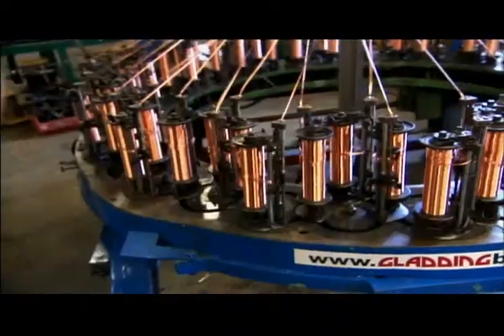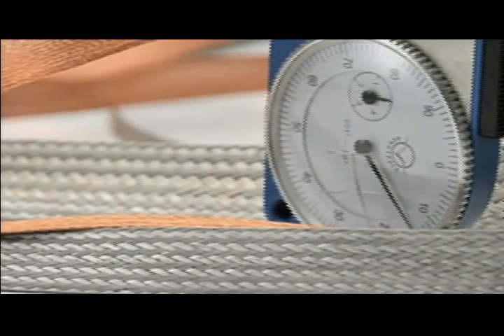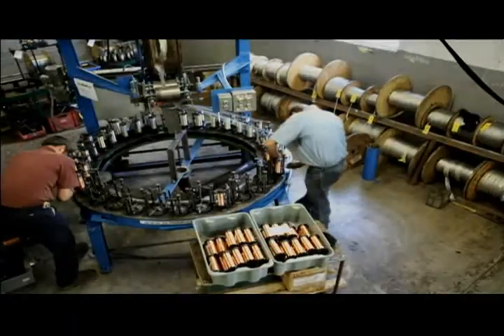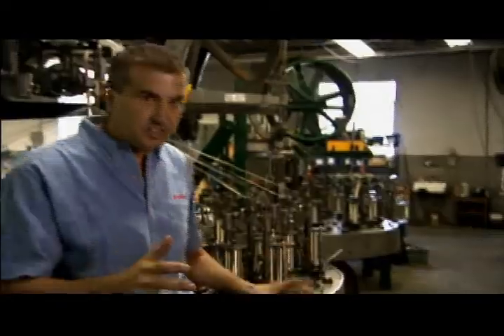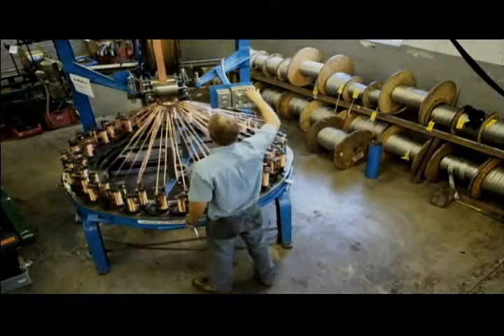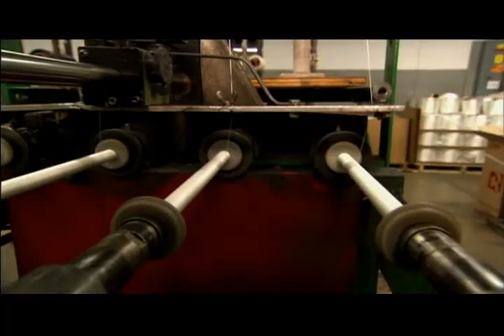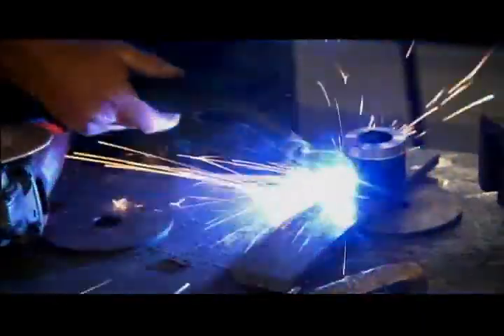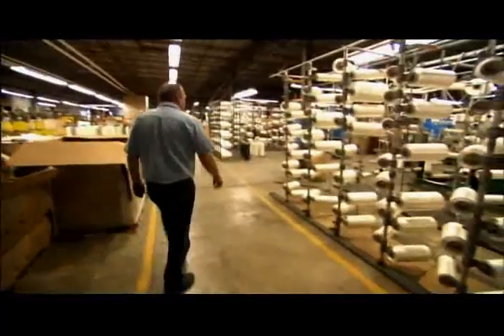Clip Featuring Wire Braiding